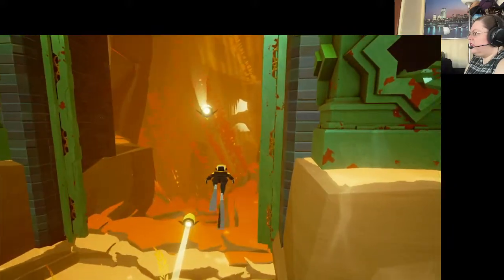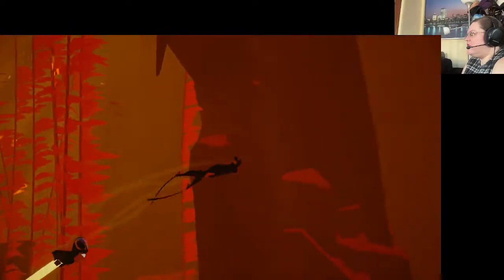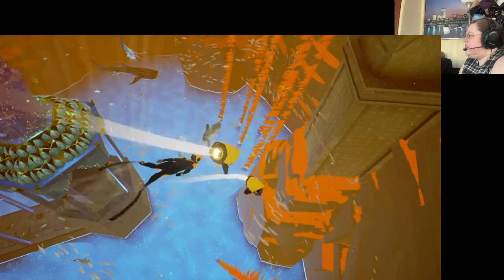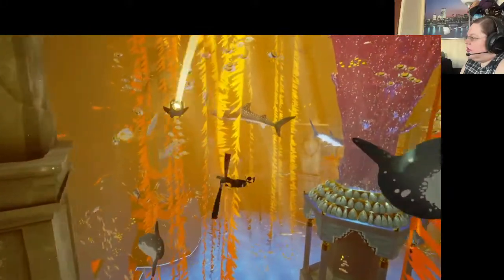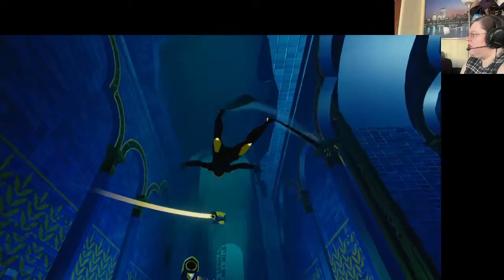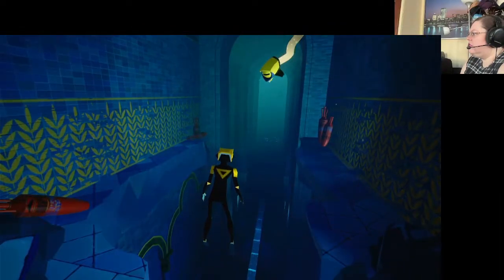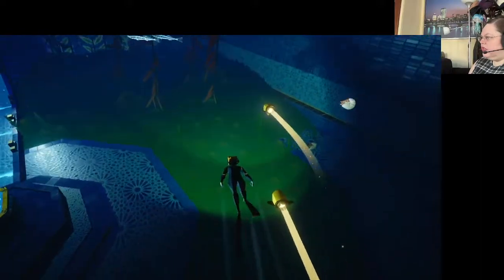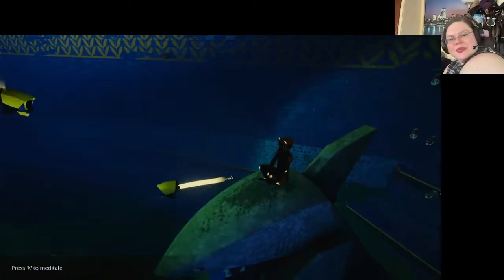Abzû, Stream 3 | Ancient Gaming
Let's explore a more settled region of this undersea civilization.  Why did they build down here?  What were they doing with this strange, life-water substance?  How do we fit into all of that?

I stream every Saturday at 3 p.m. Eastern on my Twitch channel

And now on Twitch @Zyllable